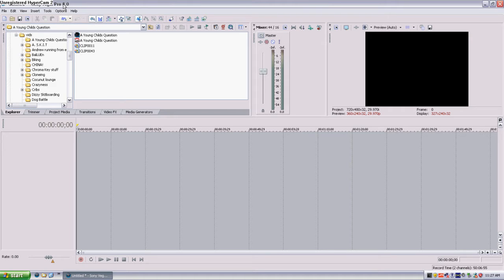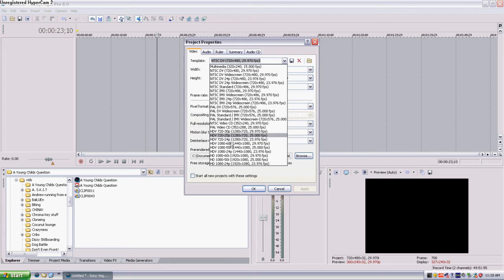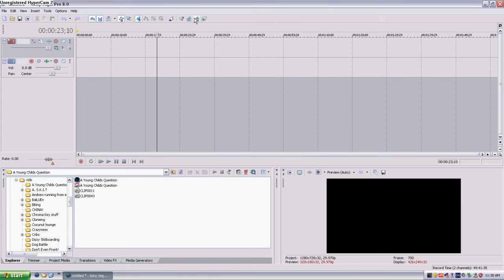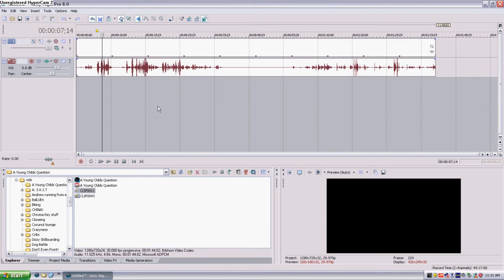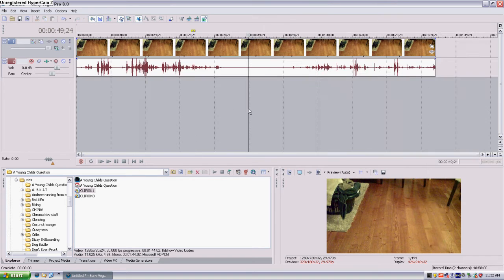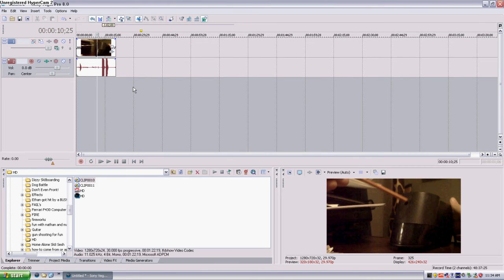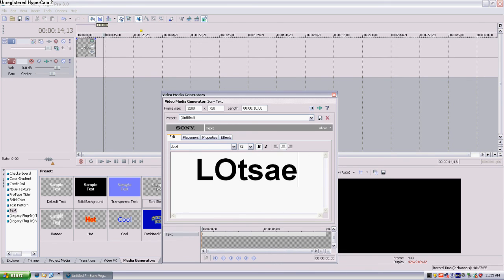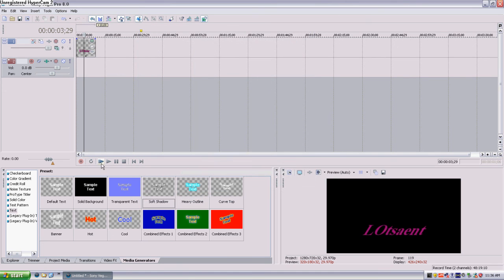Sony Vegas Pro Tutorial Basics of vegas for beginners (part 1)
Sony Vegas Pro 8 or 9 Tutorial Basics of vegas for beginners (part 1)
sorry how at points the audio is wierd i need more RAM :(